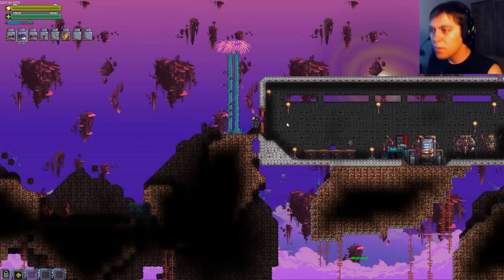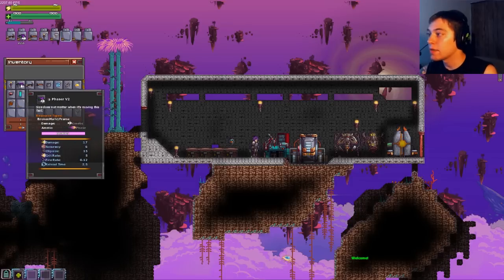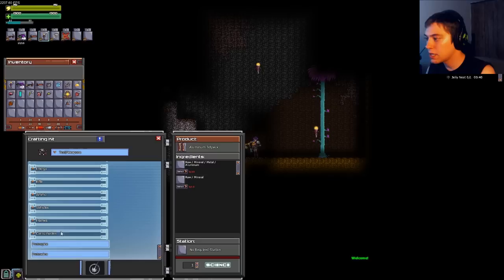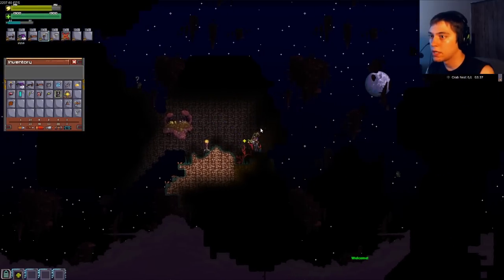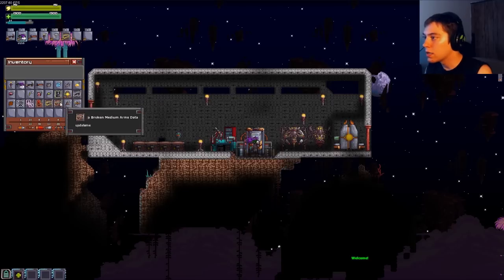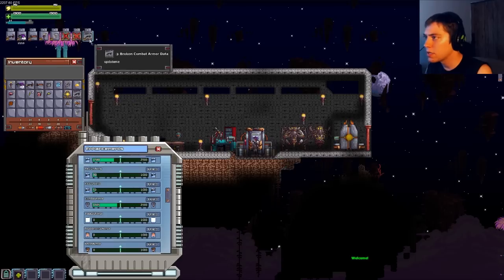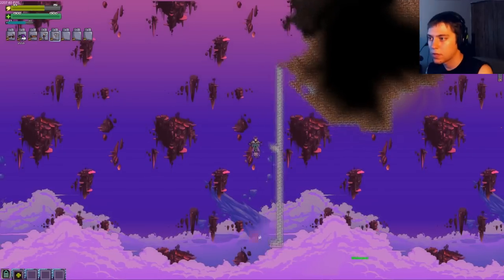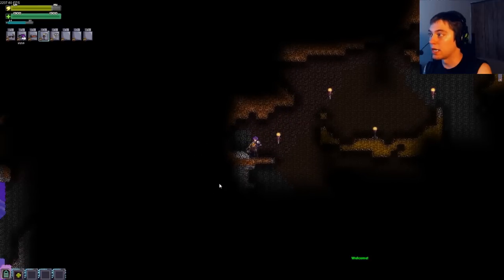Edge of Space : Part 5 : HeadHunters and Protoraptors!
There was a massive new update for Edge of Space. I meant to make another video much earlier but that was my fault :D I hope you enjoy it. If anyone has any questions let me know ill be glad to help you out to the best of my knowledge.

Outro mixed using Magix Music Maker!